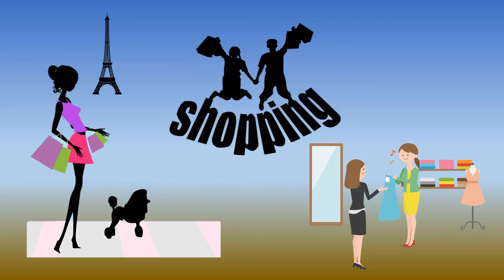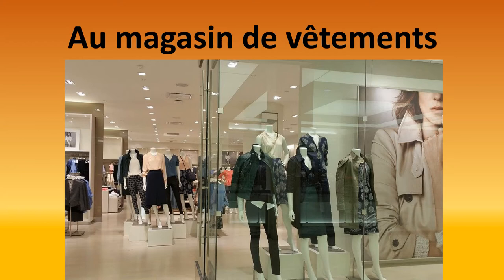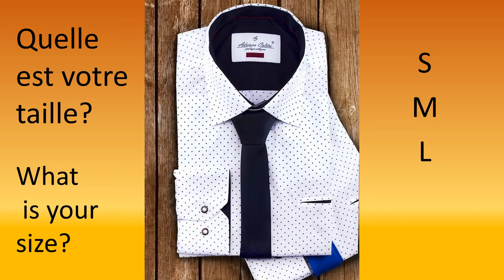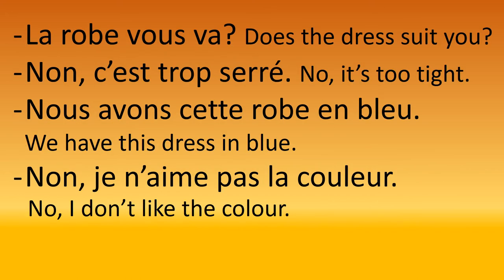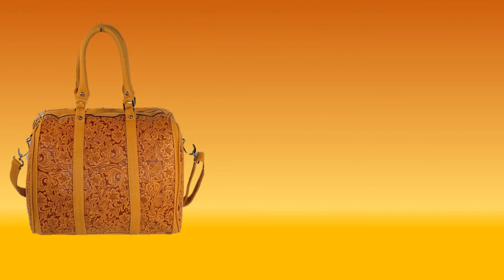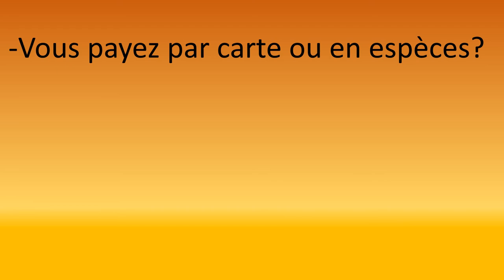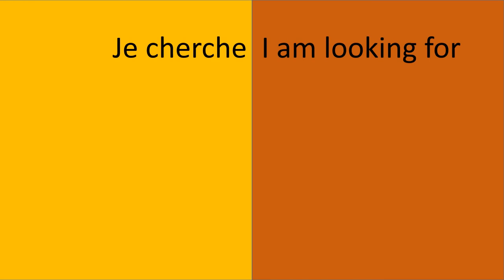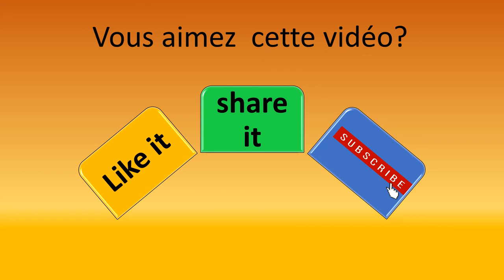AT A CLOTHES SHOP IN FRENCH Lesson 16 with Jenny at your fingertips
learnfrenchwithjenny Shopping, buying clothes in French is the situation in LESSON 16 Part 2. This is a continuation of . Part 1 which covered clothes and colours in French and now we will be shopping for clothes in French. A situation with a sales assistant and responding to complete the shopping is the focus of this video. A1 Level

Welcome to French-Action, a channel for French learners, those who want to improve their French, prepare for an exam and are interested in the French culture. This channel also caters for those who are preparing for CSEC French, CAPE French, French GCSE, DELF, DALF, TEF, TCF examinations.